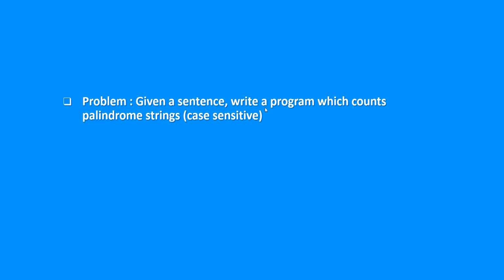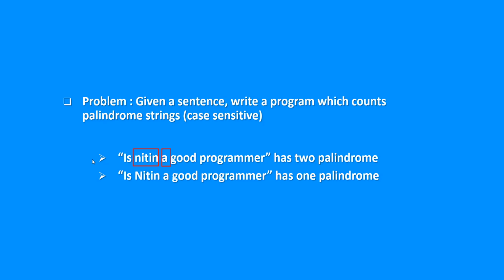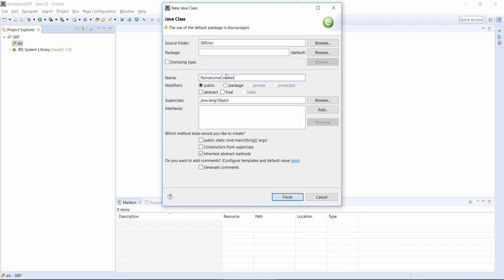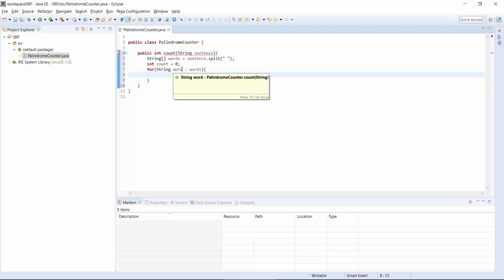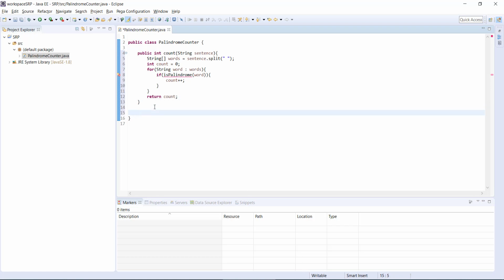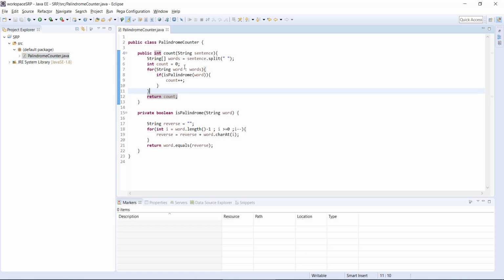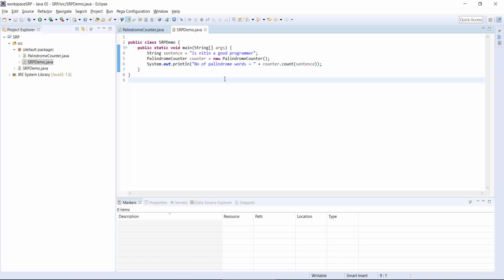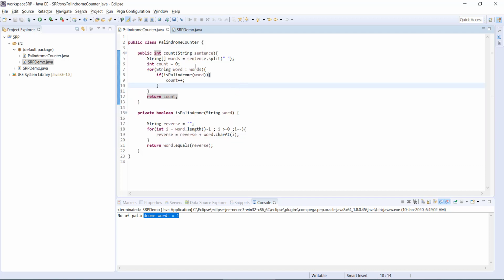SOLID Principles : Single Responsibility Principle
SOLID Principles : Single Responsibility Principle - Example